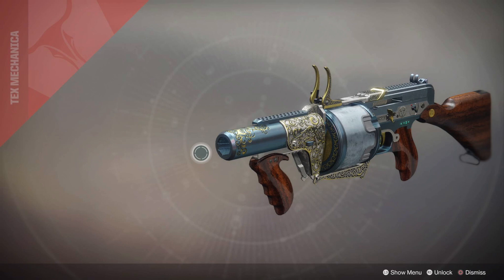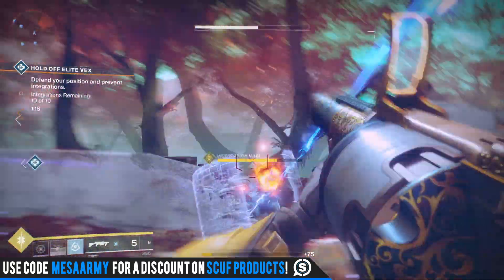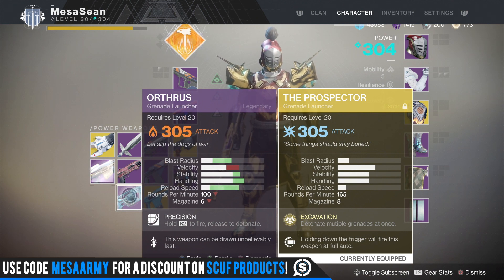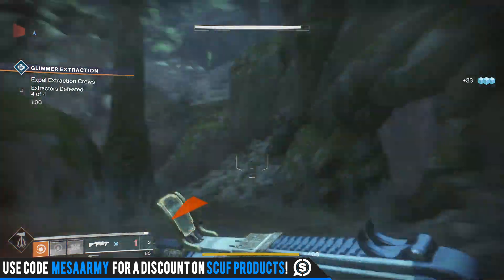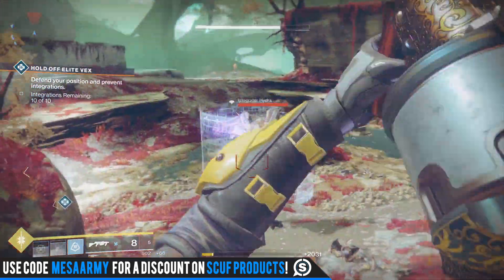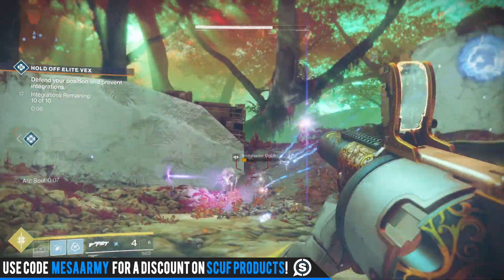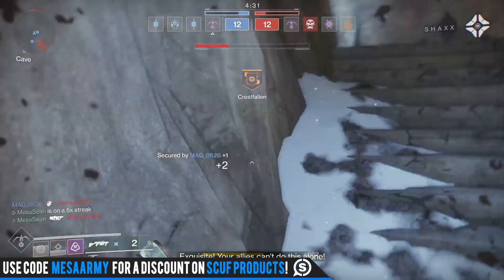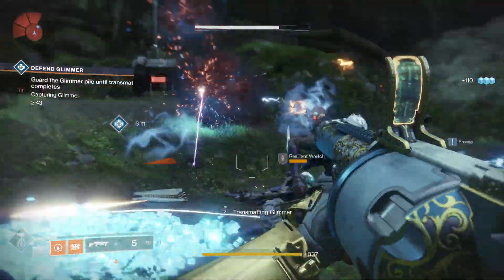Destiny 2. The Prospector Exotic Grenade Launcher. (If It Only Had One Thing.....)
✅Join my PS4 Destiny FaceBook Group!

In this Destiny 2 video we will review the exotic grenade launcher The Prospector. I love this exotic grenade launcher but I wish it had one particular perk on it. In Destiny 2 grenades launchers are a lot of fun when used properly.
►Destiny 2. Vigilance Wing Exotic Pulse Rifle Review. Best PvP Pulse Rifle?? (Recoil Mods Do Work!)

Music with permission:
CDK-Once Again

DESTINY 2 NEWS! Prestige Raid Delayed, Iron Banner Will Have New Weapons & Remake Of Shores Of Time!